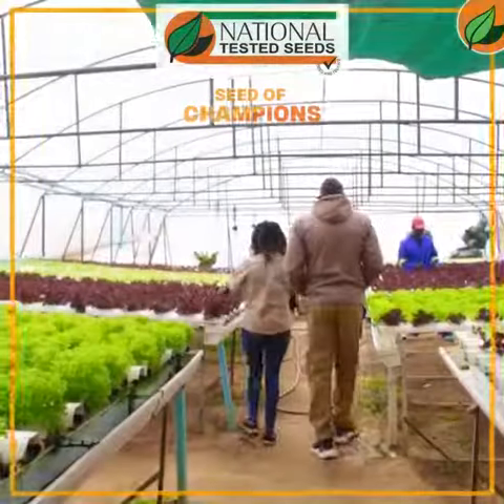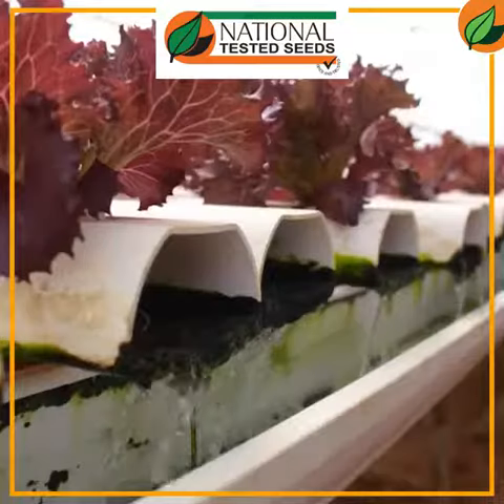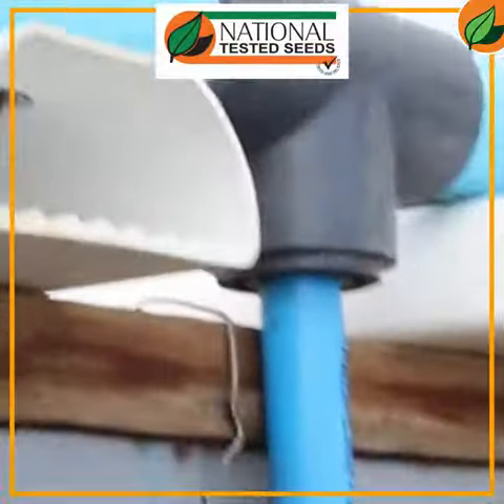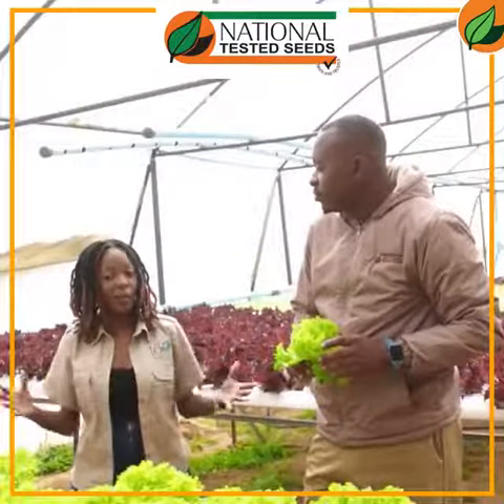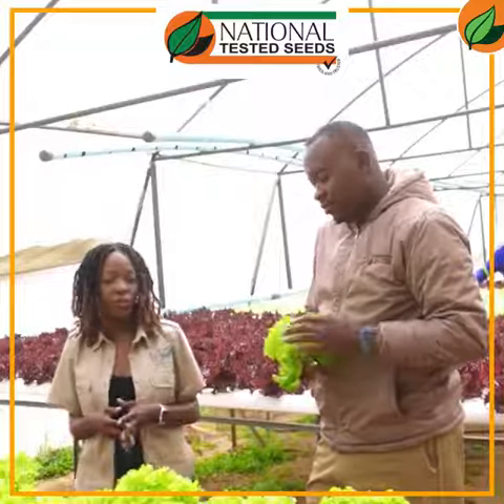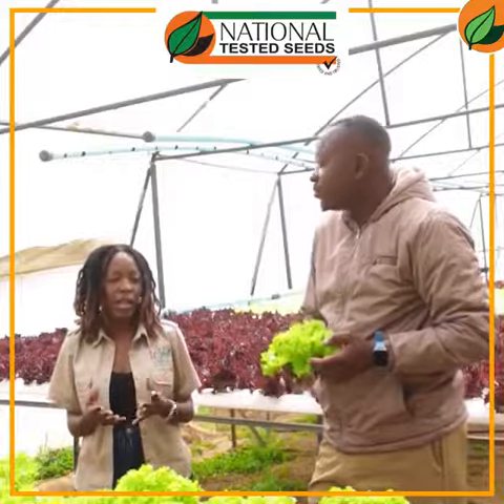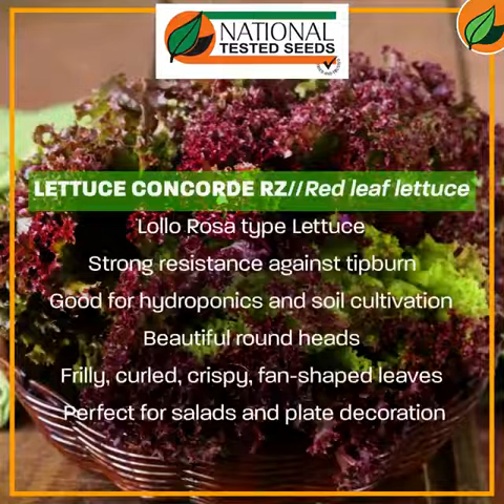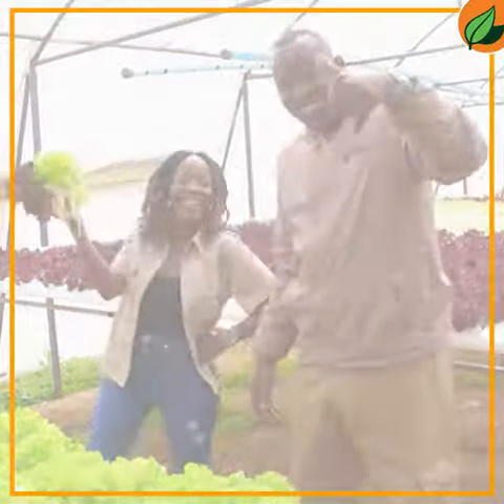Hydroponic Lettuce Concrode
Looking for a delicious and fresh addition to your salads?

Hydroponic lettuce is a great way to add fresh flavor to your salads. Our Lettuce variety, Concorde, does exceptionally well when grown hydroponically and we visited 160 Hydro Farm to learn more about the process.

Get your lettuce seeds from a FarmShop near you today!